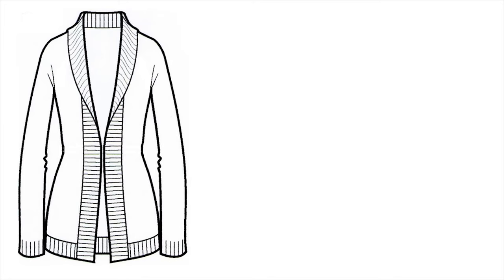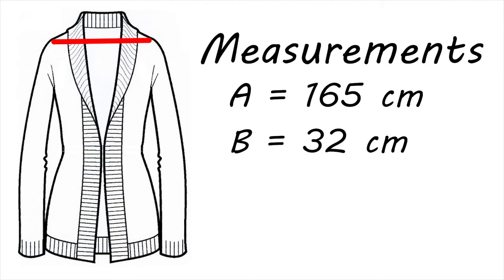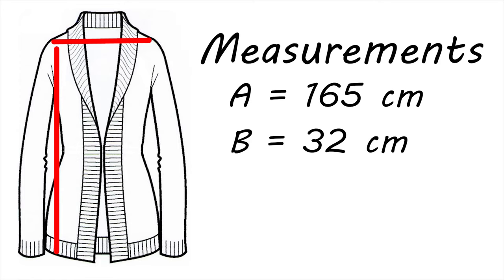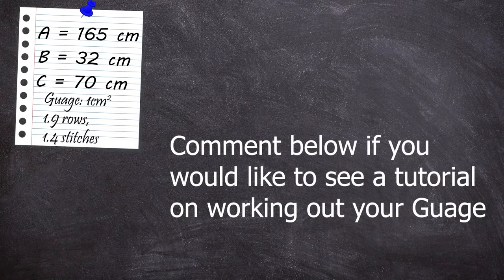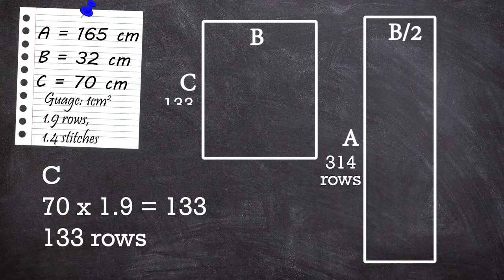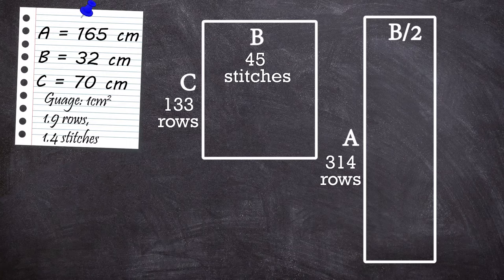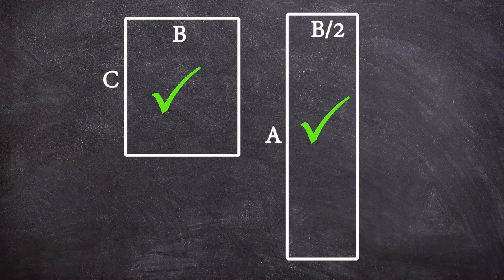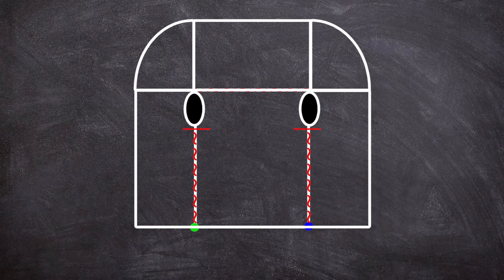Easy 2 hour summer Cardigan | Sentro or Addi knitting machine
I knit this cardigan using Aran 100% Acrylic wool.  I used a Sentro knitting machine but this can be knit by hand if you prefer or use any other knitting machine such as an Addi King.